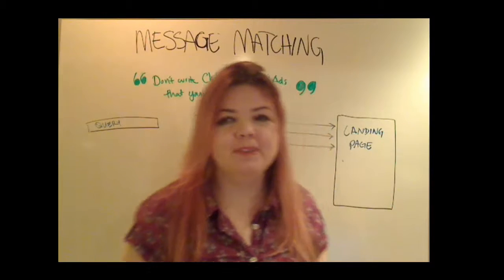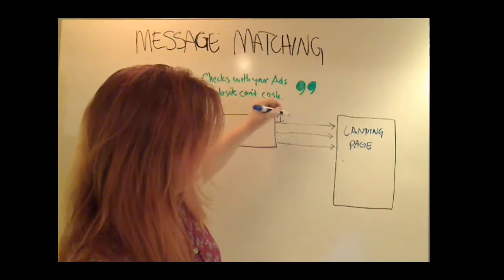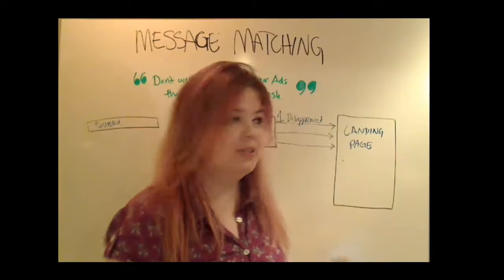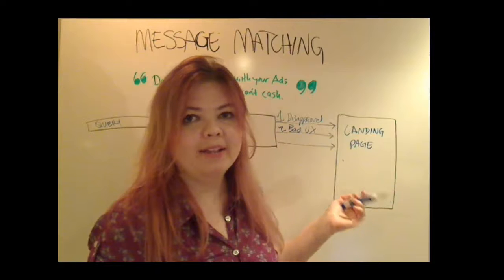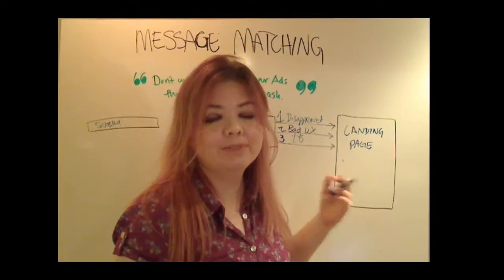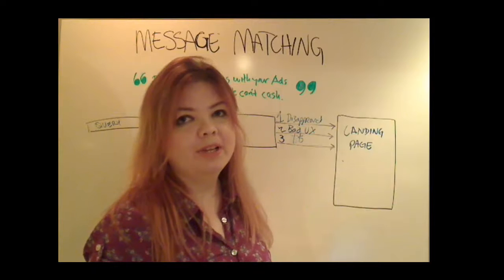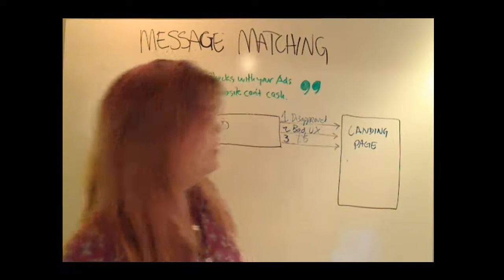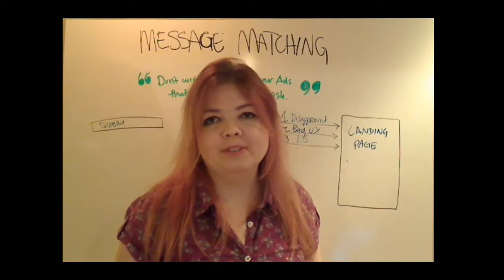Message Matching Intro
The three most important reasons your ad should match your landing page.